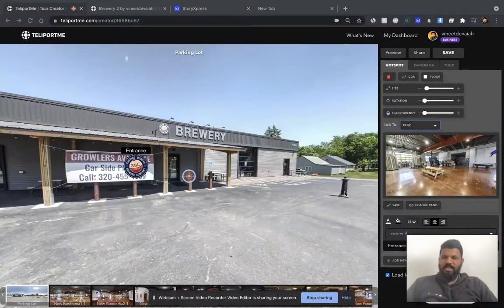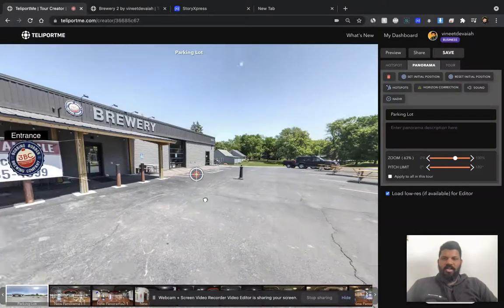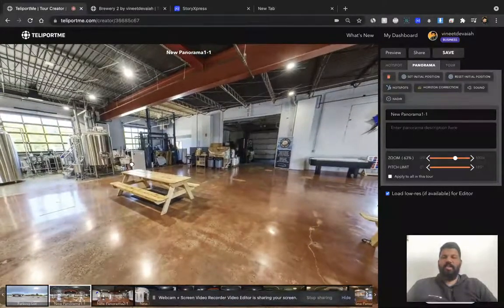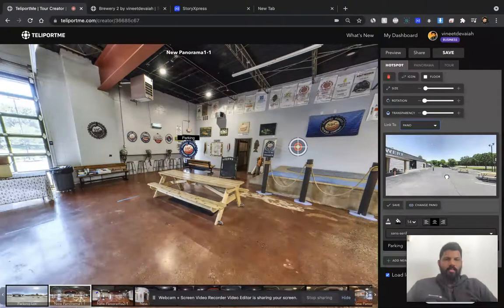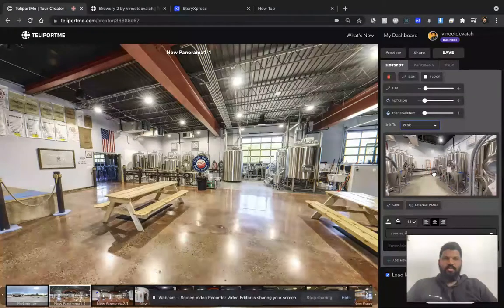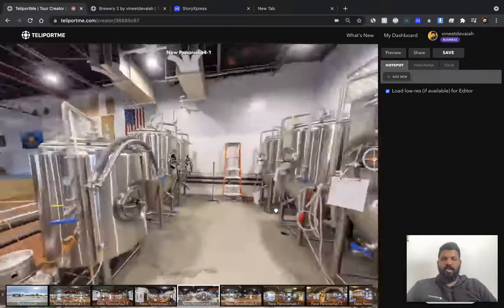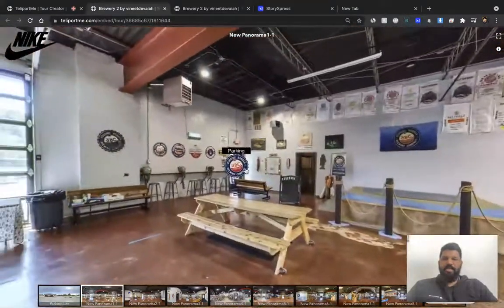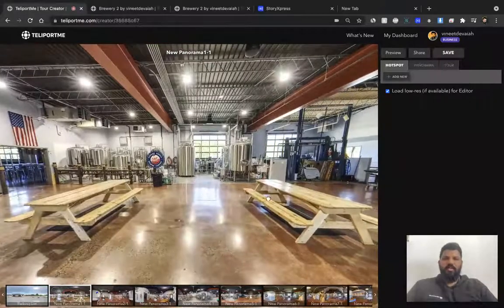Adjust Initial positions for your Hotspots for a more smooth walkthrough effect : Tutorial